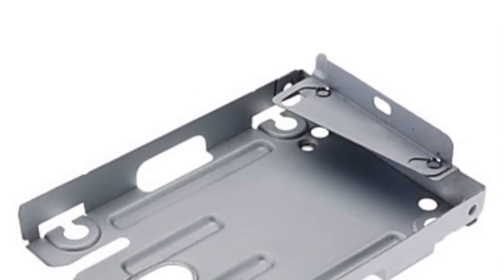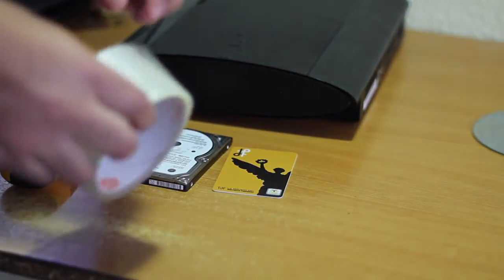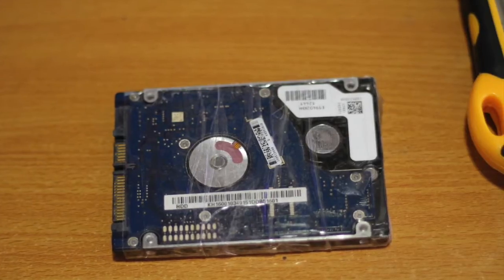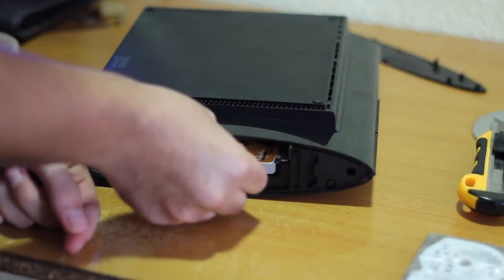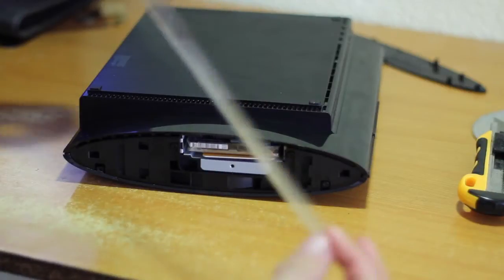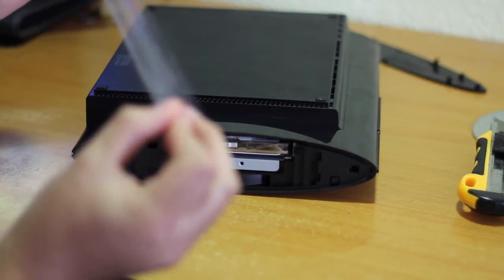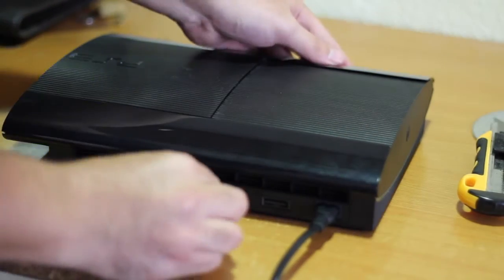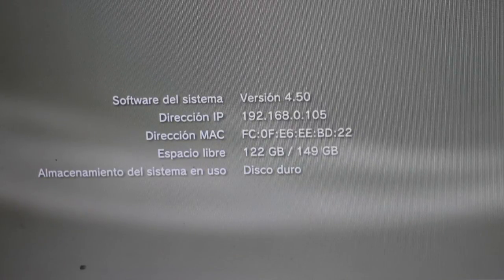how to install a new hard drive in a ps3 slim without mounting bracket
In this video Im going to show you how to install / upgrade a new hard drive in a ps3 slim without  mounting bracket.